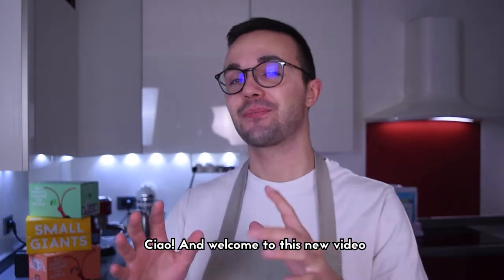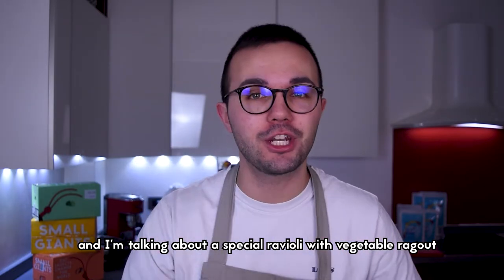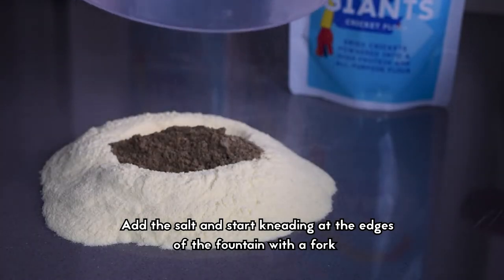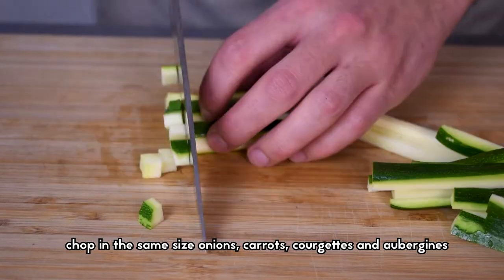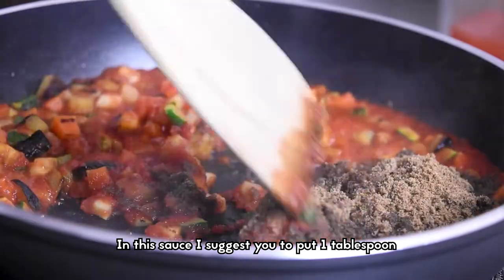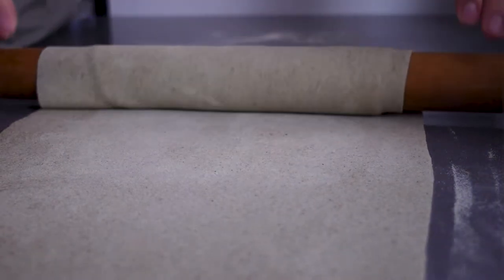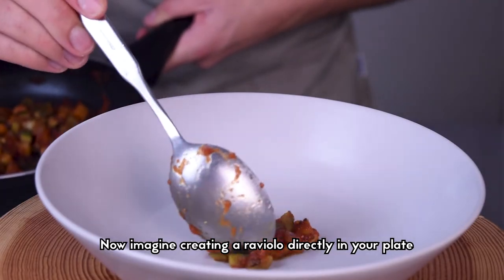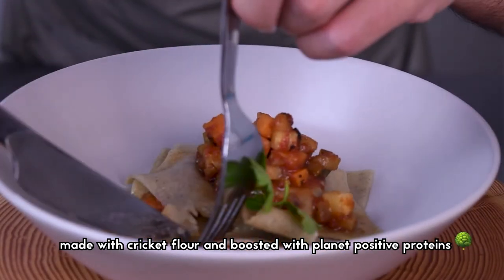“Open” Ravioli with Vegetable Ragout by Chef Davide Rizzoli | Small Giants Cricket Flour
Add our high-protein cricket powder/flour to any of your everyday recipes to boost it with complete and natural protein, vitamin B12, and bioavailable iron. We collaborate with super talented chefs to inspire you with wildly tasty recipes - a free recipe book with every purchase!

TRY OUR HIGH-PROTEIN CRICKET FLOUR